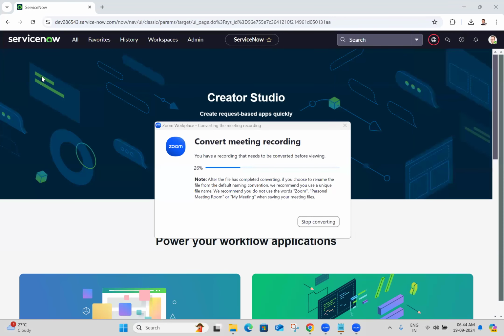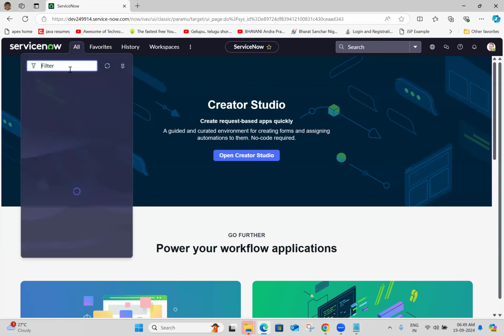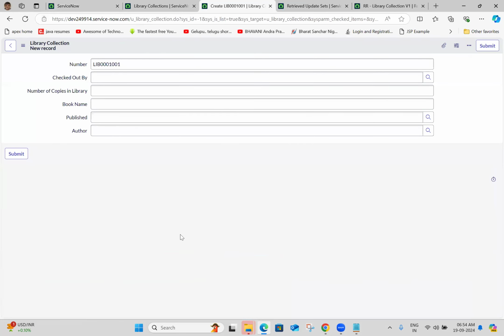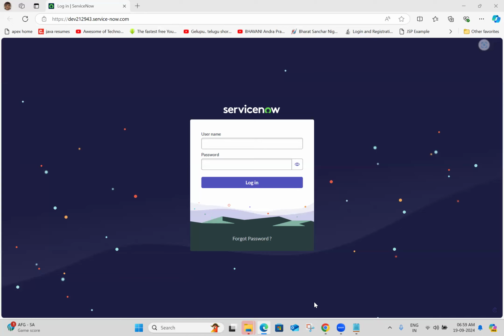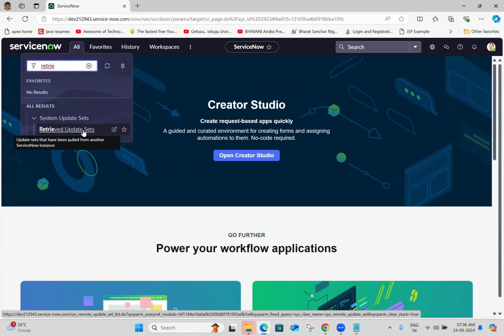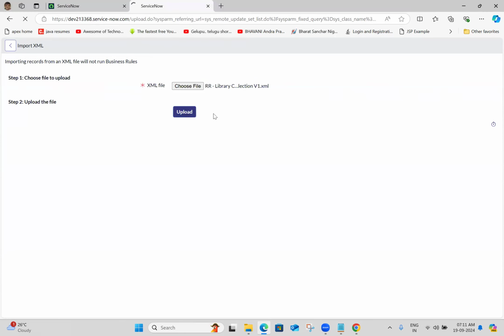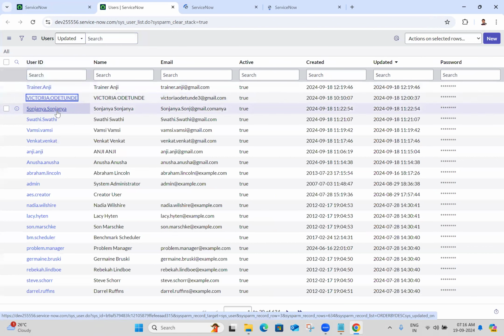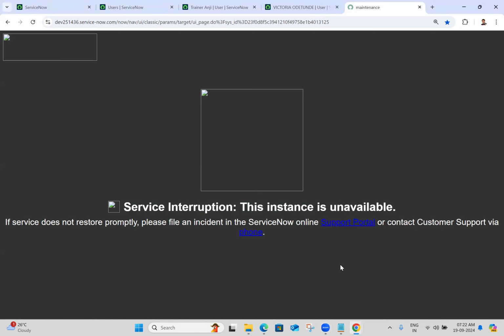Batch 25 || Servicenow Class 17 Video 2 || Update Sets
Update Sets